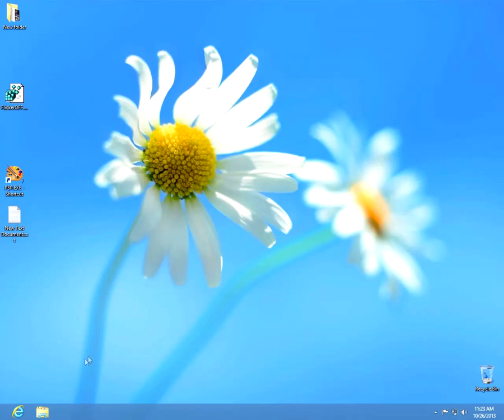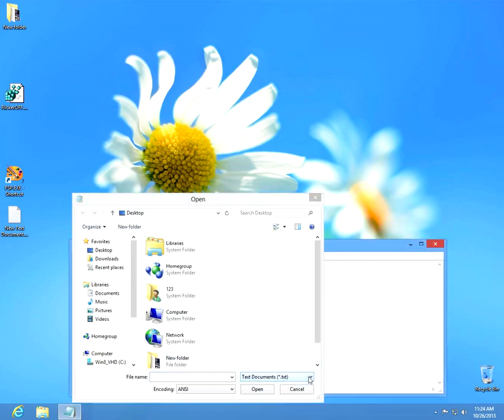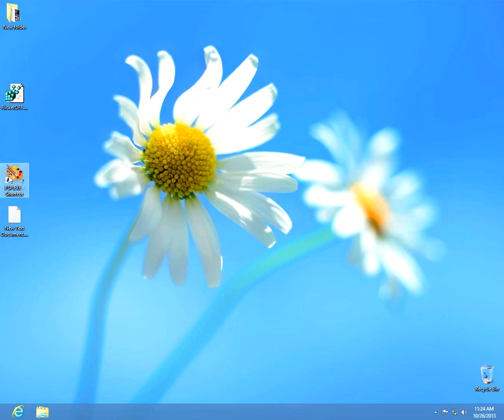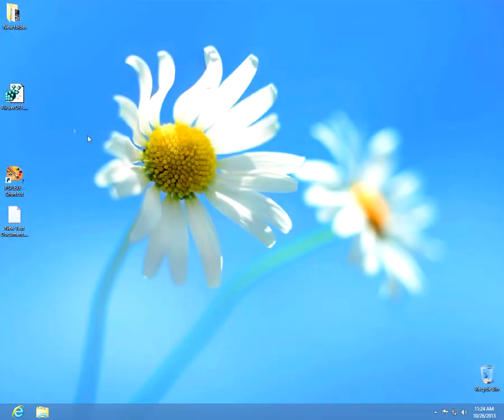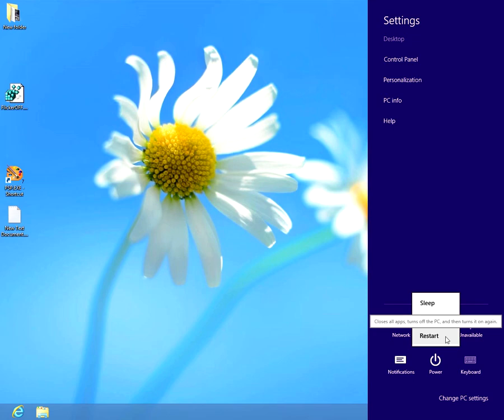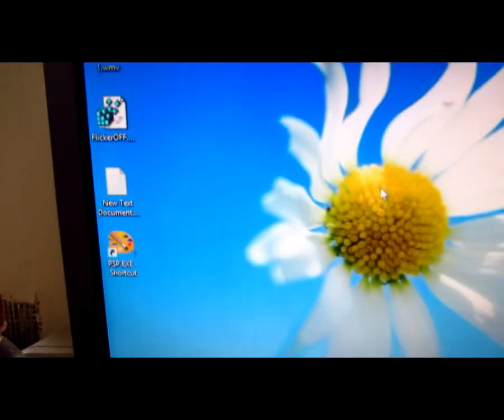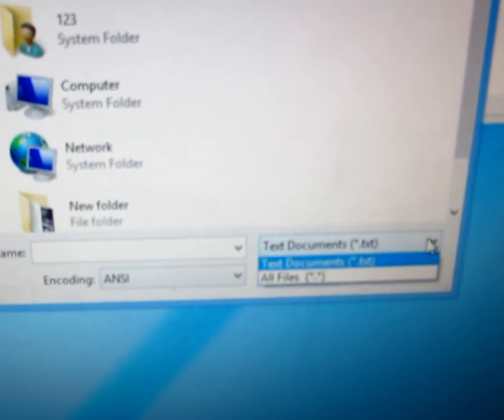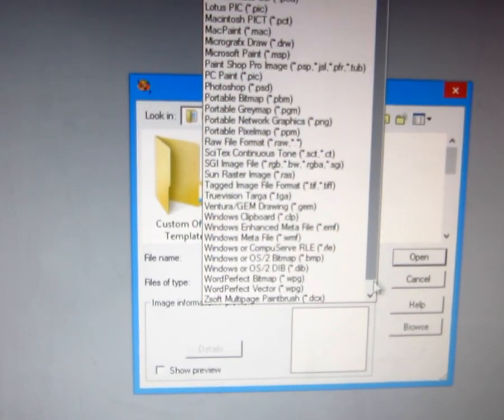How to fix Flickering Screen in Windows 7/8/8.1/10 (Audio version)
The solution is identical for Windows 7, 8, 8.1, 10.